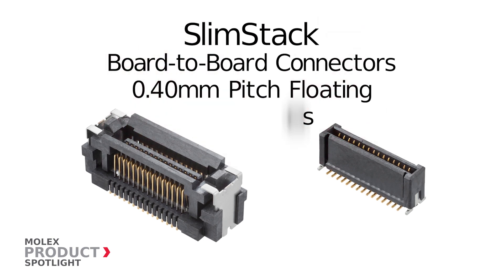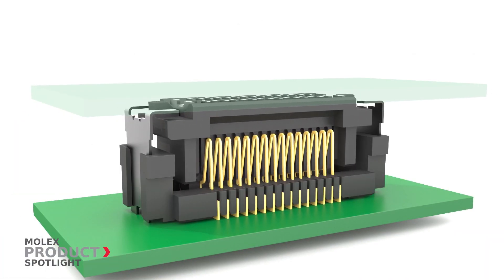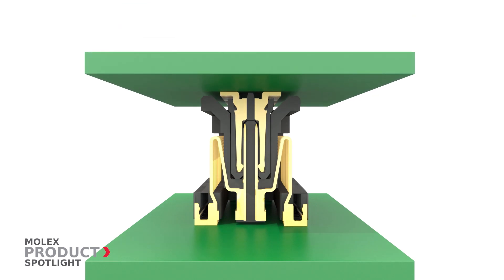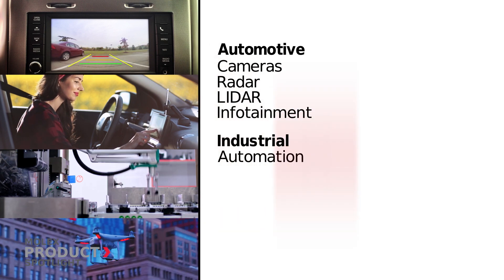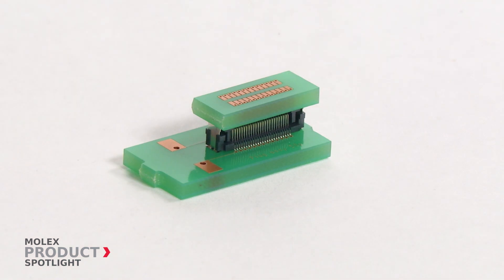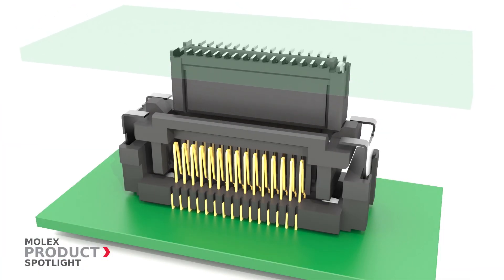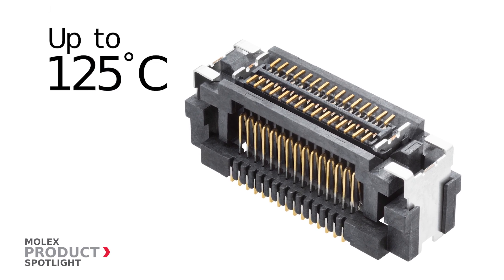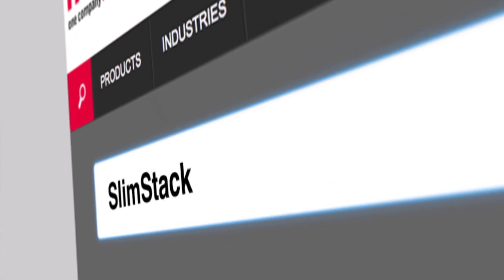SlimStack Board-to-Board Connectors 0.40mm Pitch Floating, FSB5 Series | Molex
The newest in Molex's B-to-B Floating series features large floating ranges for increased space-saving and design flexibility, making this connector system ideal for automotive, industrial and consumer industry applications.